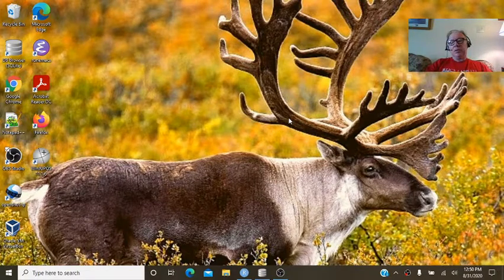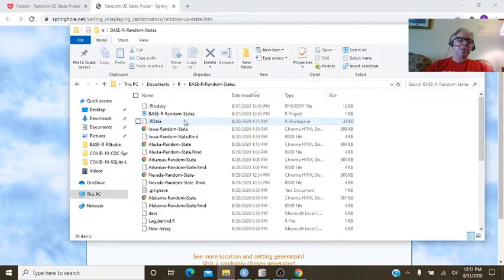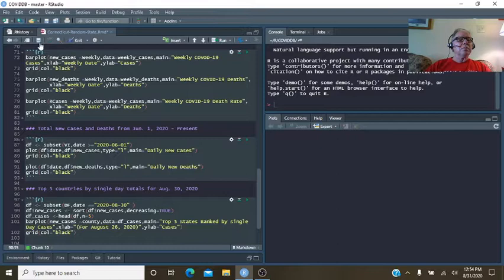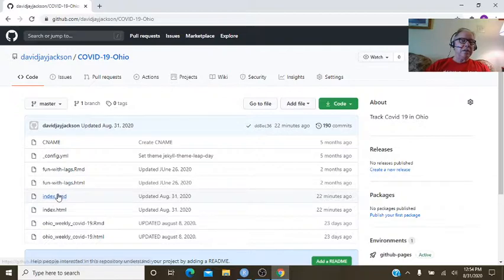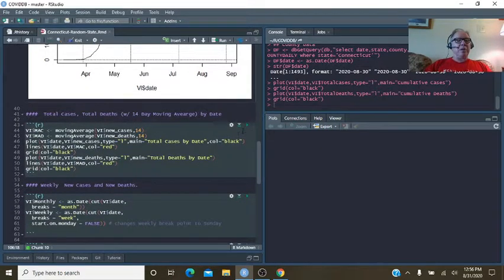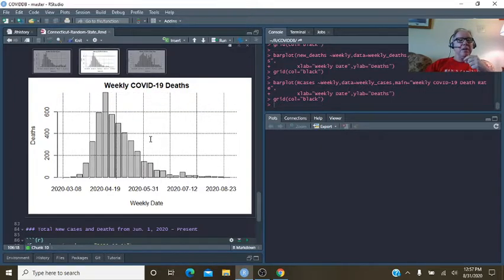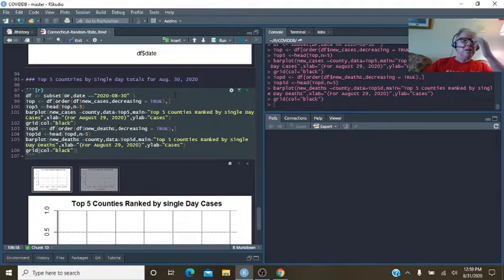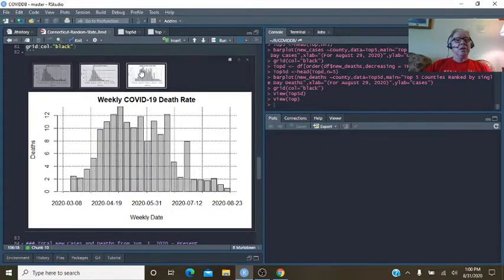R(Studio|SQLite) Connecticut COVID-19 Random States (Aug.31, 2020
Connecticut was randomly selected for a COVID-19 Analysis for Aust 31, 2020.Connecticut COVID -19 Report includes COVID-`19 Cases and COVID-19 Death by Day and By Week.